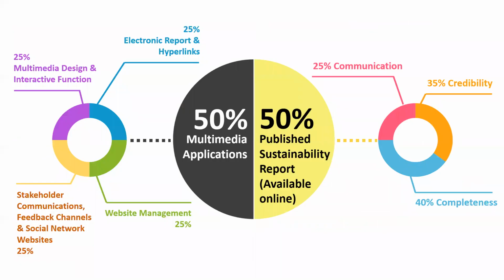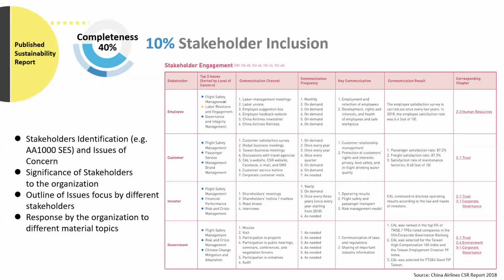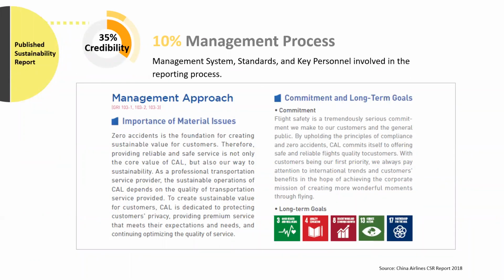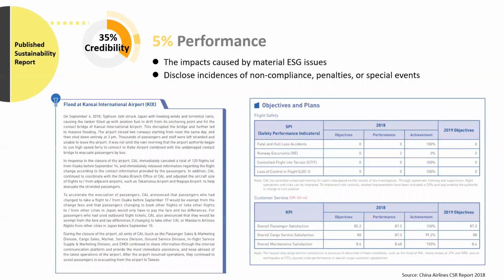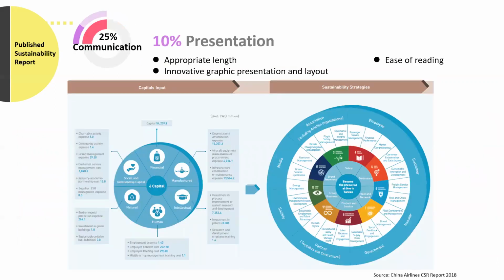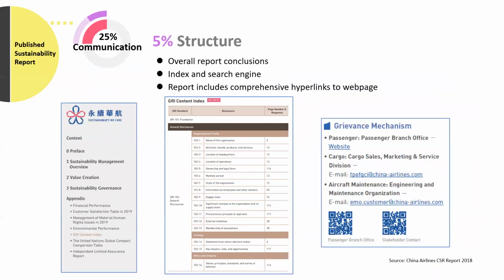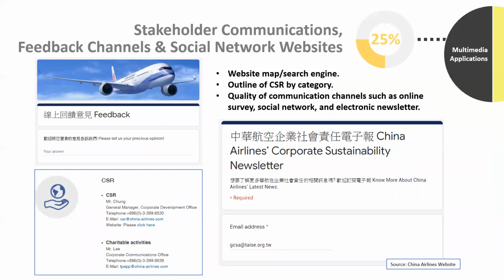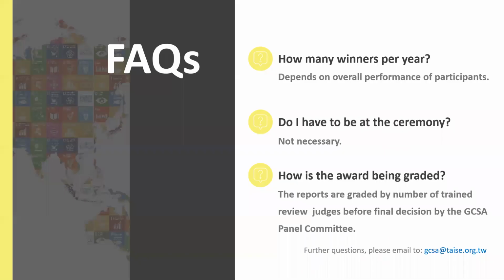Global Corporate Sustainability Award 2020 Award Instruction: Sustainability Reporting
[Global Corporate Sustainability Award 2020 Instruction: Sustainability Reporting]

Award Chairman/Amb. Eugene Chien
Advisors/ Assoc. Prof. Yung-Shuen Shen, Dr. Pin-Chih Wang
Speaker/ Wayne Chu
Editors/ James Sullivan, John Fang